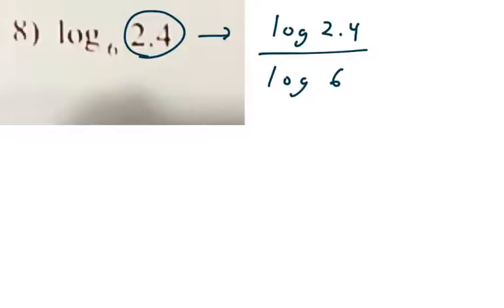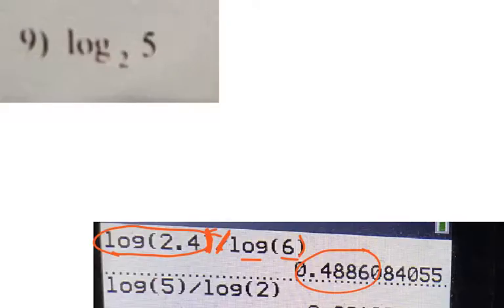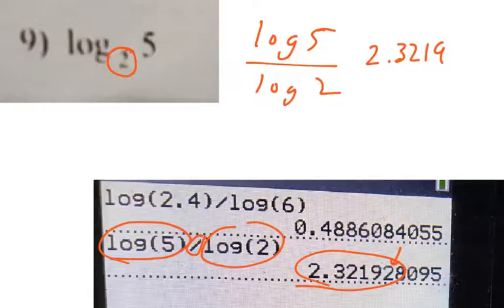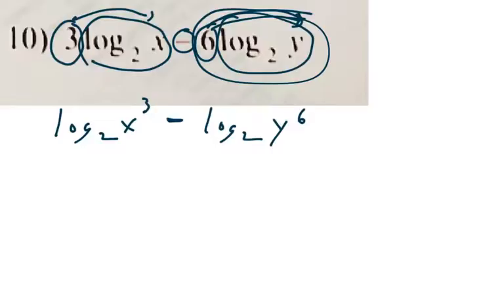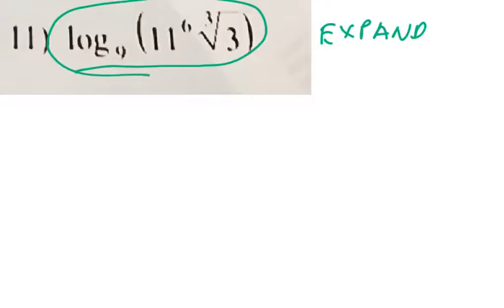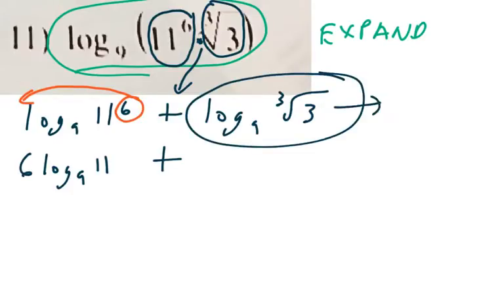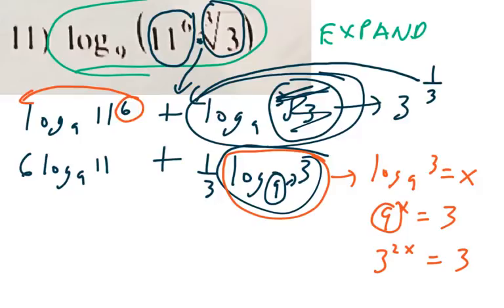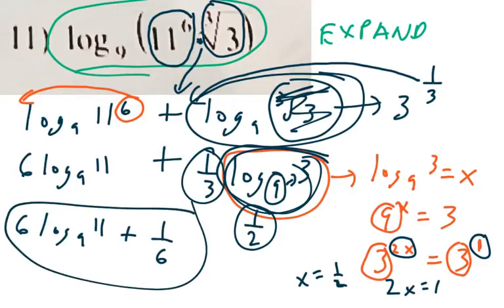June 18, 2020